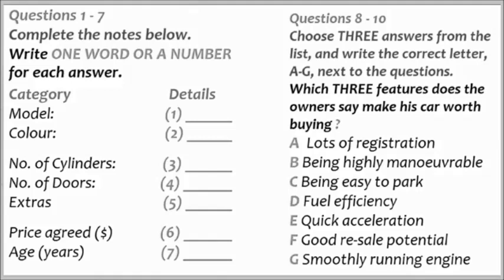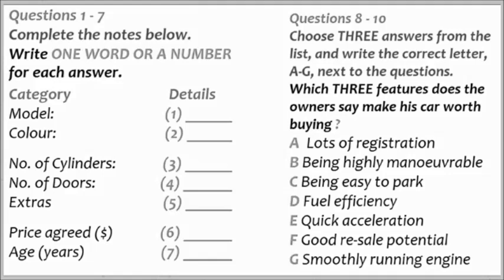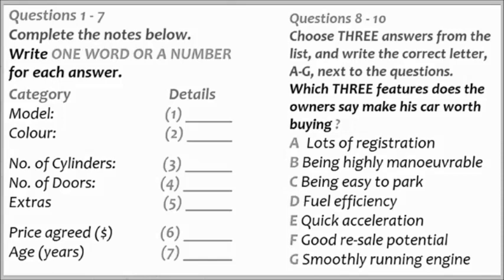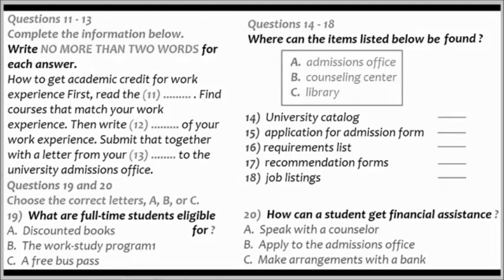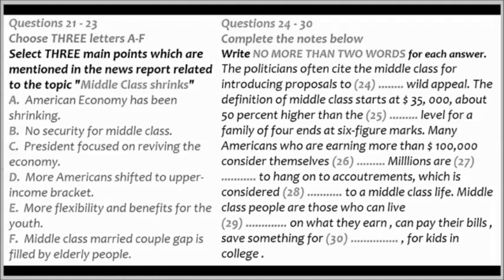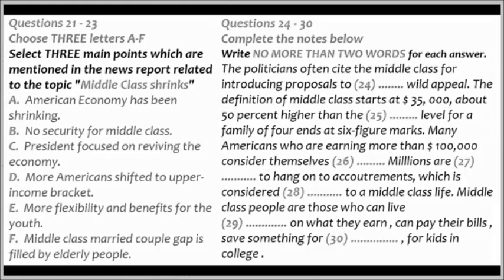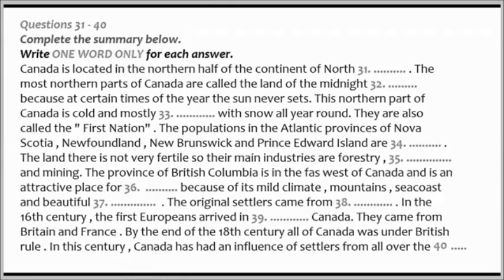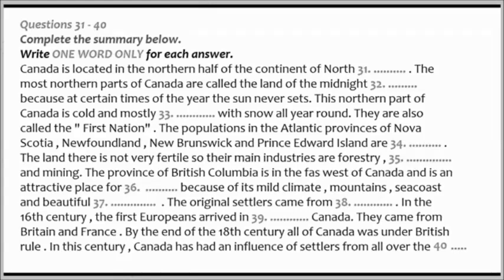IELTS Listening Test 41|| 28-03-2021